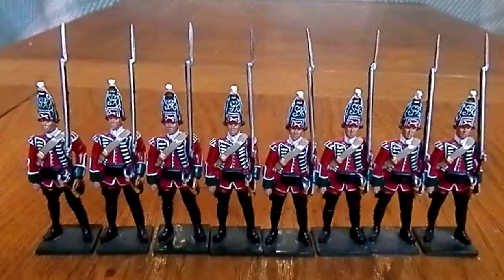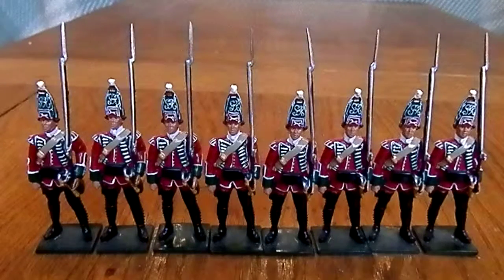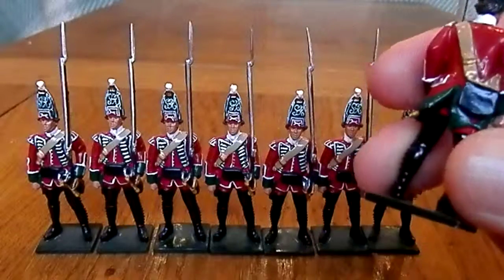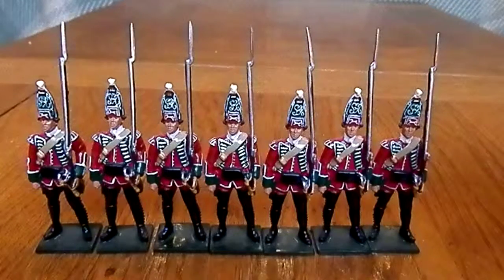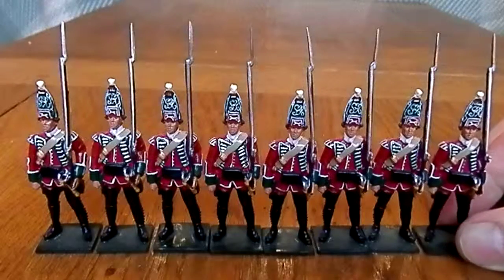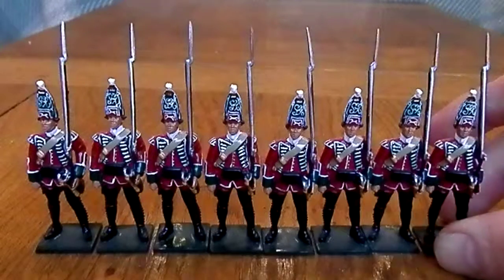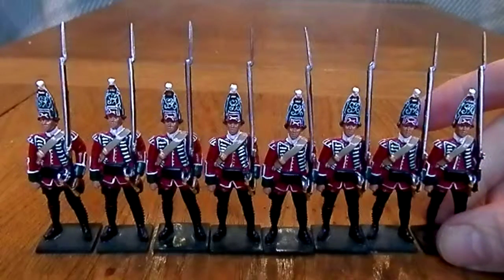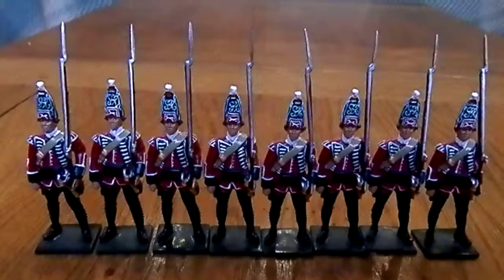Toy Soldier Review: British 45th Regiment Grenadier Company Set X2 William Britains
William Britains Gloss painted Redcoats Range of the French and Indian War.